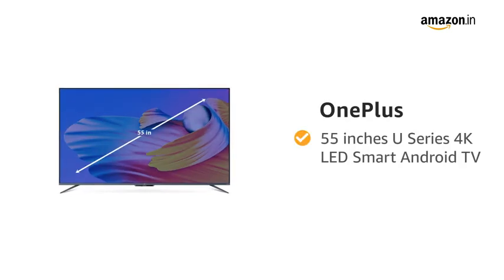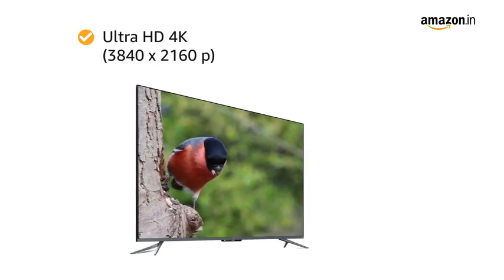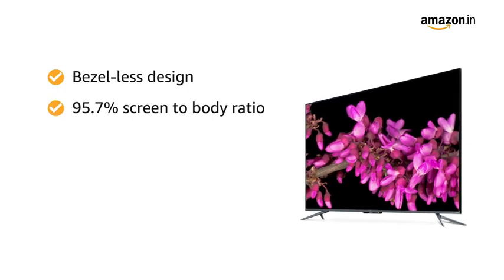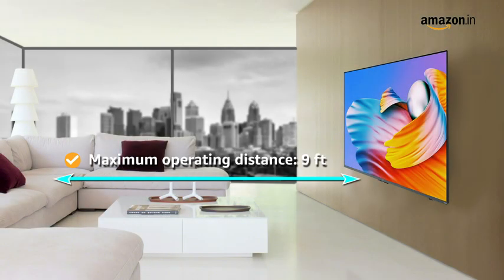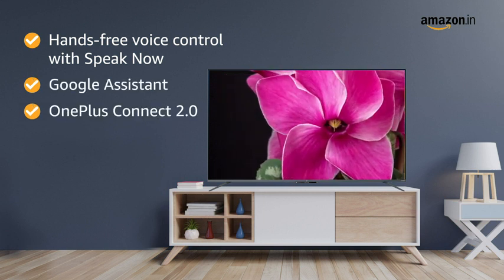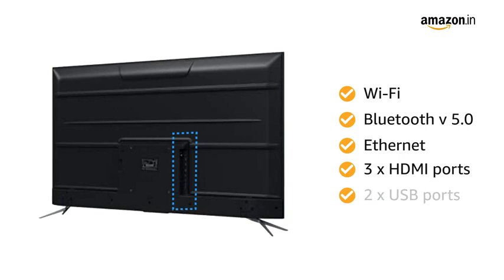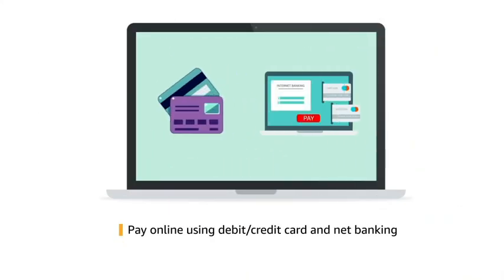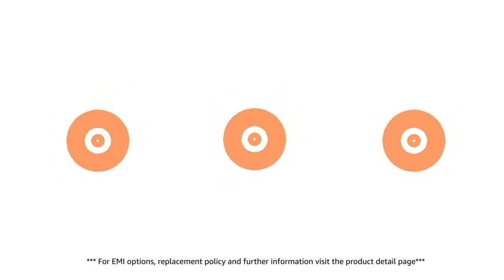Unleashing the Power of OnePlus 55U1S: A Comprehensive 4K LED Smart TV Review!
Are you ready to experience the future of home entertainment? In this video, we dive deep into the world of smart TVs and bring you an in-depth review of the OnePlus 55U1S, a stunning 4K LED Smart Android TV that promises to revolutionize your viewing experience.

The OnePlus 55U1S boasts a massive 138.7 cm (55 inches) U Series display, delivering breathtaking visuals with its 4K LED technology. Every scene comes to life with vivid colors, exceptional contrast, and incredible detail. Whether you're watching your favorite movies, or TV shows, or playing games, this TV offers an immersive viewing experience that will leave you captivated.

Powered by the Android operating system, the OnePlus 55U1S provides a seamless and user-friendly interface. With access to a vast array of apps and streaming platforms, including Netflix, Amazon Prime Video, and YouTube, you can enjoy a wide range of content at your fingertips. The TV also supports voice control, allowing you to navigate through channels and apps effortlessly, simply by using your voice.

Connectivity is another area where the OnePlus 55U1S shines. Equipped with multiple HDMI and USB ports, you can easily connect your gaming consoles, Blu-ray players, soundbars, and other devices to enhance your entertainment setup. The TV also supports Bluetooth and Wi-Fi connectivity, enabling you to stream content directly from your smartphone, tablet, or laptop.

When it comes to audio quality, the OnePlus 55U1S delivers an immersive sound experience. Equipped with powerful speakers and advanced audio technology, this TV brings your favorite movies and shows to life with crystal-clear audio, making you feel like you're right in the middle of the action.

One of the standout features of the OnePlus 55U1S is its sleek and modern design. The TV sports slim bezels and a sleek black finish that adds a touch of elegance to any living room or entertainment space. Whether mounted on a wall or placed on a stand, it becomes a focal point that enhances the overall aesthetics of your home.

If you're in search of a feature-packed smart TV that offers stunning visuals, seamless connectivity, and a user-friendly interface, the OnePlus 55U1S is a must-have. Whether you're a movie buff, a gamer, or simply enjoy streaming your favorite content, this TV delivers an exceptional entertainment experience.

Don't miss out on the opportunity to transform your home entertainment setup. Click on the video and join us as we unleash the power of the OnePlus 55U1S in our comprehensive review. We'll explore its features, performance, and overall value to help you make an informed decision.

During our testing, the OnePlus 55U1S impressed us with its stunning visuals. The 4K LED display produces vibrant colors, deep blacks, and sharp details, bringing your favorite movies and TV shows to life. Whether you're watching a thrilling action sequence or a nature documentary, the clarity and richness of the picture quality will keep you engaged.

The smart features of the OnePlus 55U1S are equally impressive. Powered by Android TV, it offers a user-friendly interface that allows for seamless navigation and access to a wide range of apps and streaming services. You can easily browse through your favorite content, switch between apps, and explore the vast library of movies and shows available at your fingertips. The inclusion of Google Assistant enables voice control functionality, allowing you to control the TV with simple voice commands.

Connectivity options on the OnePlus 55U1S are plentiful. With multiple HDMI ports, USB ports, and Wi-Fi capabilities, you can connect various devices such as gaming consoles, Blu-ray players, sound systems, and more. This versatility ensures that you can create a personalized entertainment setup tailored to your preferences.

Audio performance on the OnePlus 55U1S is immersive and dynamic. The built-in speakers deliver a clear and well-balanced sound, enhancing your overall viewing experience. However, for those seeking a more immersive audio experience, connecting external speakers or a soundbar is recommended.

The design of the OnePlus 55U1S is sleek and stylish, adding a touch of elegance to any living space. The slim bezels and slim profile give it a modern and minimalist look that blends seamlessly with your home decor. Whether mounted on a wall or placed on a stand, this TV is sure to enhance the aesthetics of your entertainment area.

In conclusion, the OnePlus 55U1S is a feature-packed 4K LED Smart Android TV that provides an immersive and enjoyable viewing experience. From its stunning visuals and user-friendly interface to its versatile connectivity options, it offers everything you need for a top-notch entertainment setup.